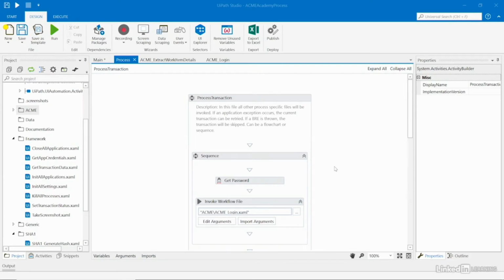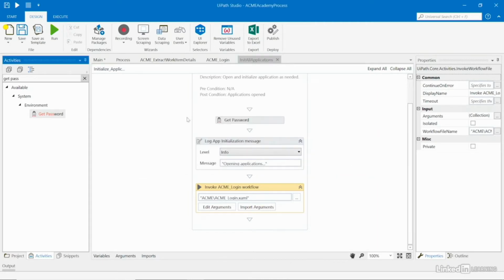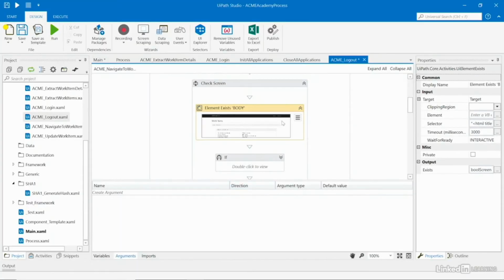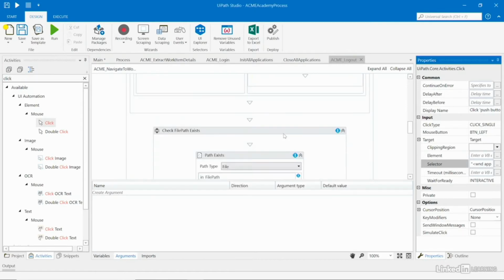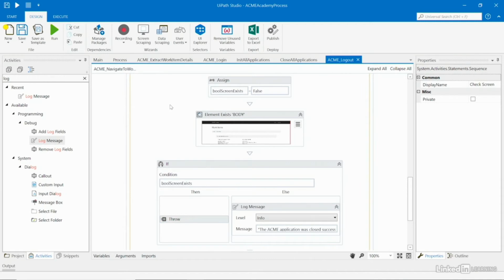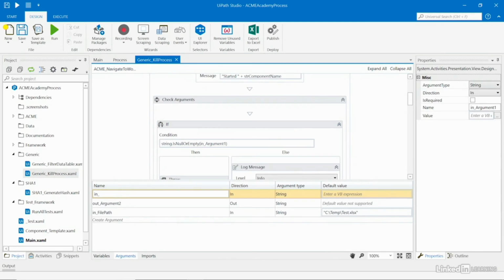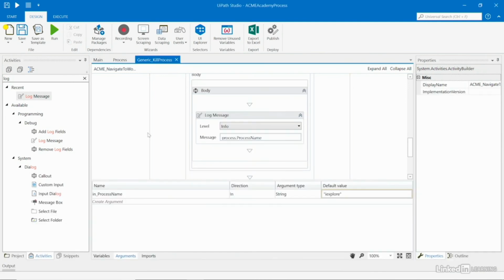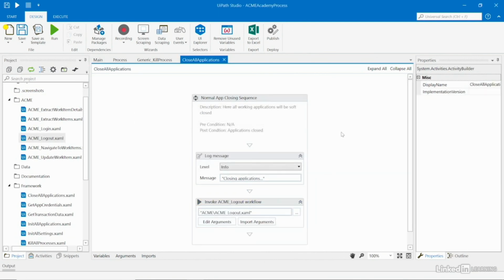UiPath - Closing Applications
Table of contents:
00:00 - Initialize and close your app
05:32 - Kill all processes